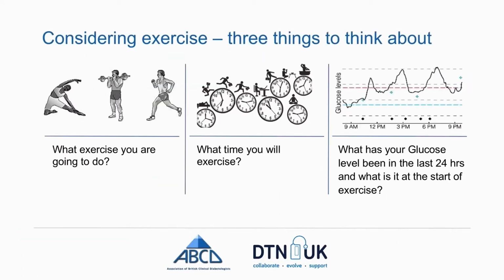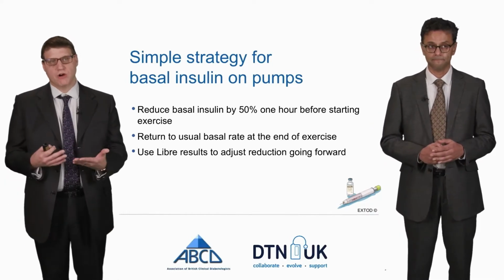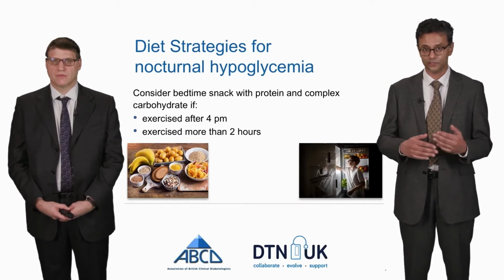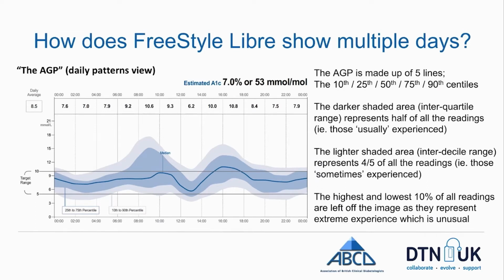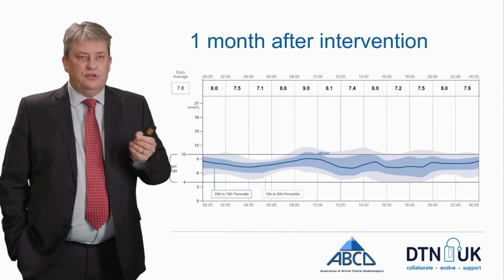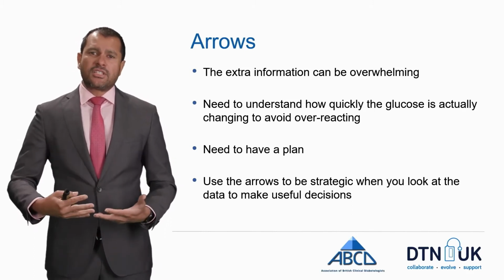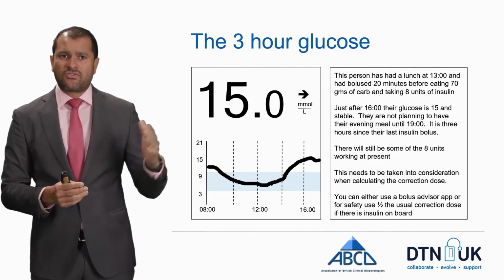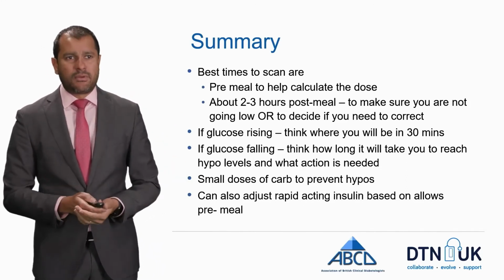DTN Webinar 15th May 2019